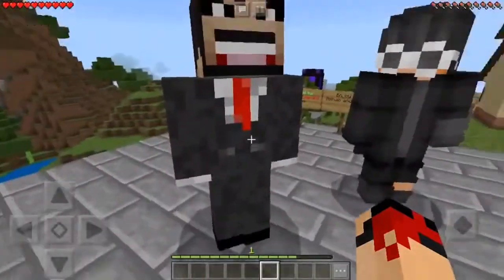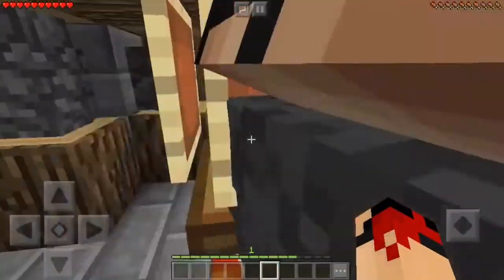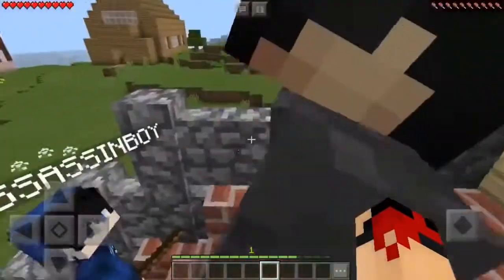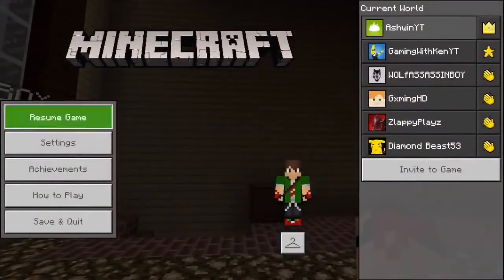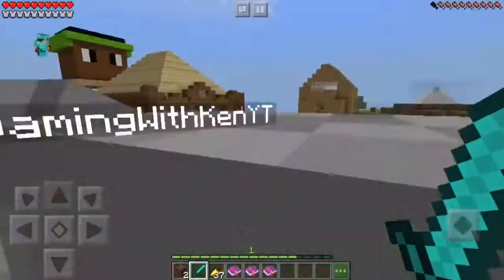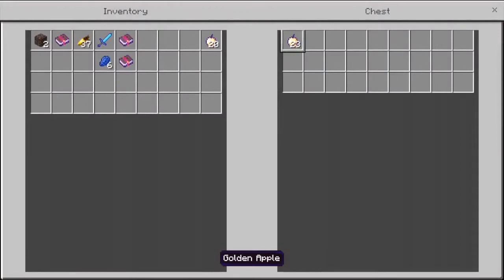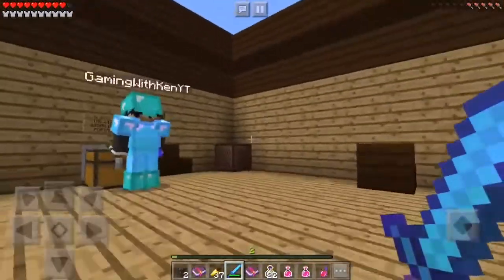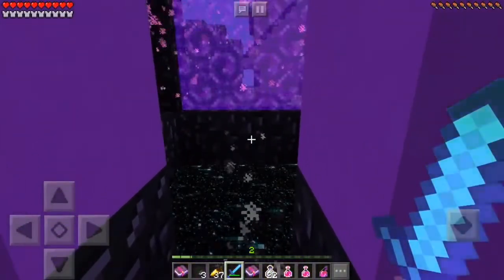Entering the SECRET Wither Storm Portal in this Minecraft Pocket Edition World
OMG! We entered the new WITHER STORM PORTAL in Minecraft PE (Pocket Edition) / MCPE, Xbox, PS3, Nintendo Switch, Minecraft Bedrock Edition, and Minecraft Java Edition! (Works on all of these versions work, no particular distinction.)

This I think is one of my personal FAVORITE videos! :)

JOIN MY OFFICIAL DISCORD CHAT!